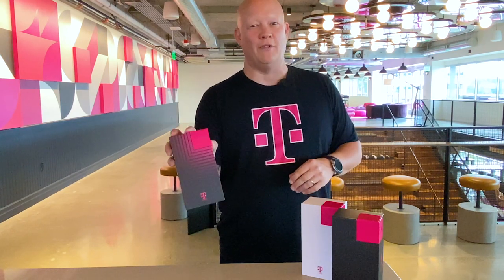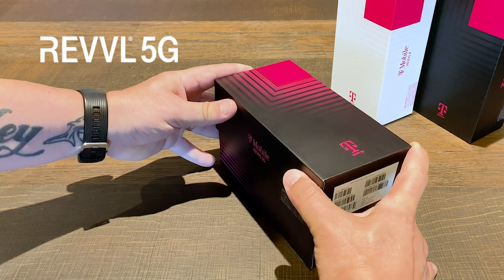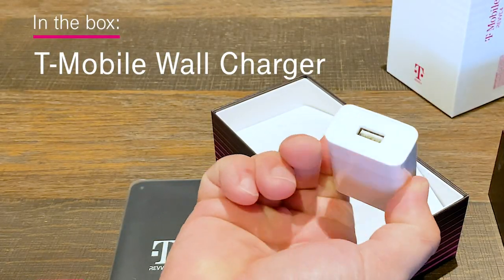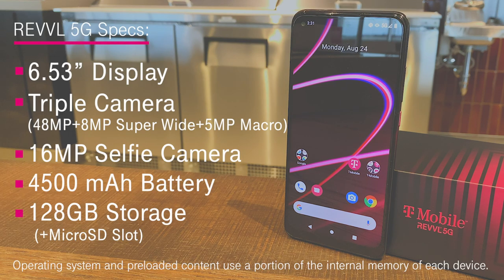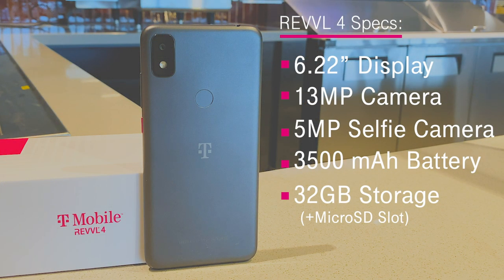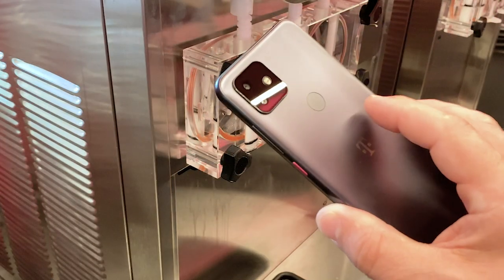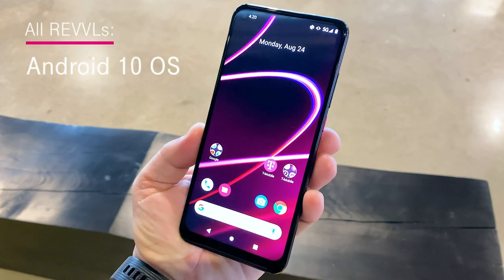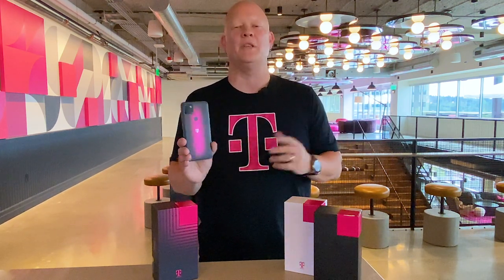Unboxing the T-Mobile REVVL 5G, REVVL 4, & REVVL 4+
The new T-Mobile REVVL Series makes the latest technology accessible to everyone with their high definition displays, reliable performance, and premium camera features. Unlock the power of 5G with the REVVL series.

REVVL 5G, 4, and 4+ Unboxing (0:00)
Specifications by model:
REVVL 5G (0:19)
● 6.53'' Dotch™ Display
● 128GB ROM / 6GB RAM
● Qualcomm® Snapdragon™ / 1x Gold Prime 2.4 GHz, 1x Gold 2.2 GHz, 6x Silver 1.8 GHz
● Android™ 10
● Color: Nebula Black

REVVL 4 (1:03)
● 6.22” U-Notch Display
● 32GB ROM / 2GB RAM
● MediaTek™ / Up to 2.0 GHz, quad-core processor
● Android™ 10
● Color: Graphite

REVVL 4+ (1:22)
● 6.52” U-Notch Display
● 64GB ROM / 4GB RAM
● Qualcomm® Snapdragon™ / Up to 1.8 GHz, octa-core processor
● Android™ 10

In this TMobile Unboxing we take a closer look at Tmobile’s new range REVVL phones